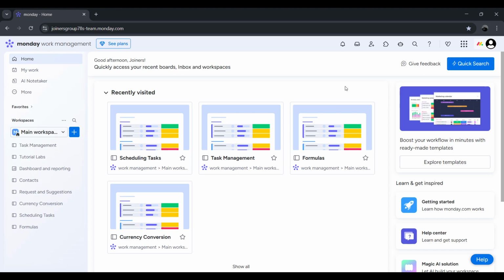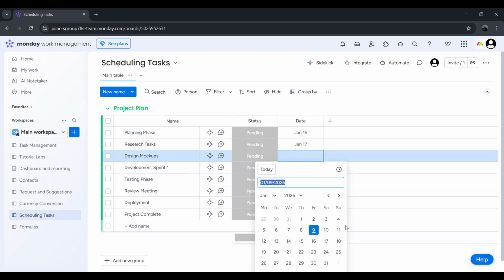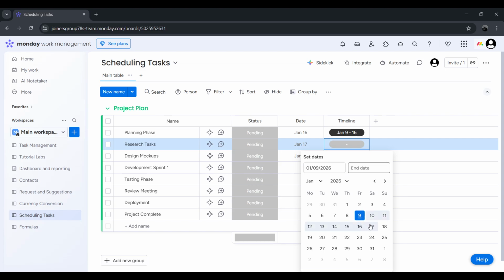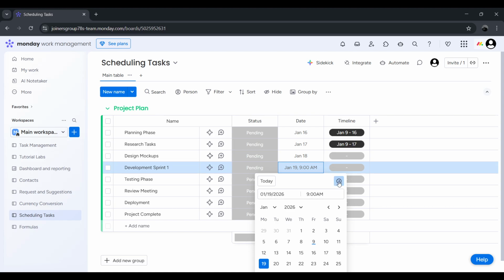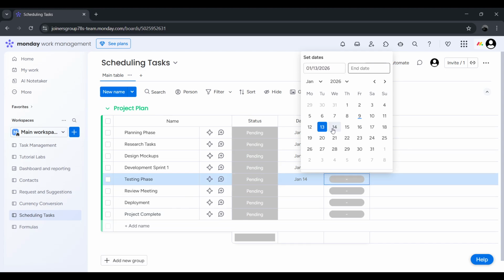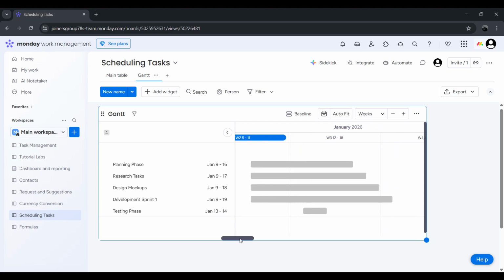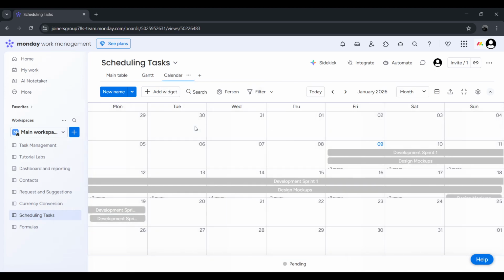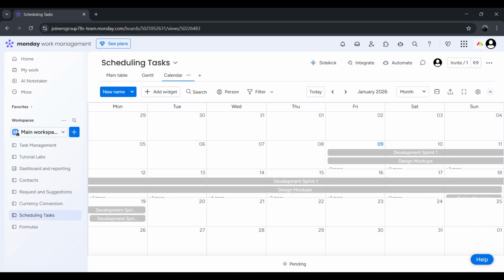How To Use Monday.Com For Scheduling (Tutorial 2026)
Along the way, you'll learn how to use Monday.Com for scheduling, Monday.Com scheduling tutorial guide, create a project schedule in Monday.Com, manage team work schedule Monday.Com, step-by-step Monday.Com scheduling setup, Monday.Com task scheduling best practices, organize appointments using Monday.Com, implement effective scheduling with Monday.Com, Monday.Com calendar view for scheduling, setting up work plans on Monday.Com, guide to using Monday.Com for timelines, plan and track tasks Monday.Com